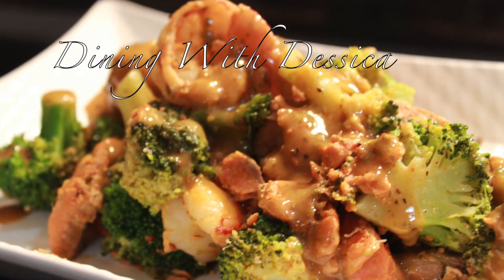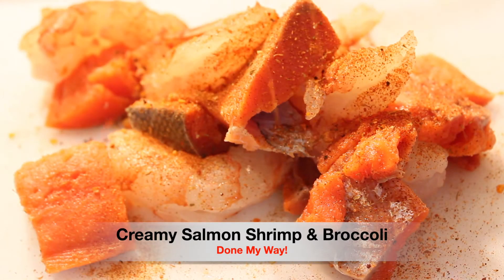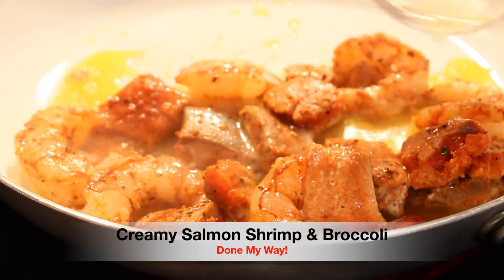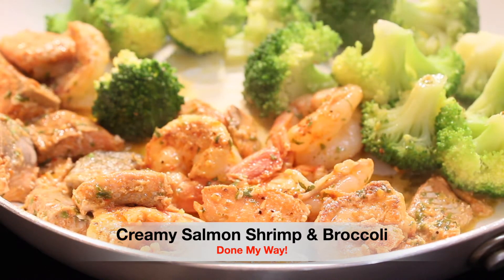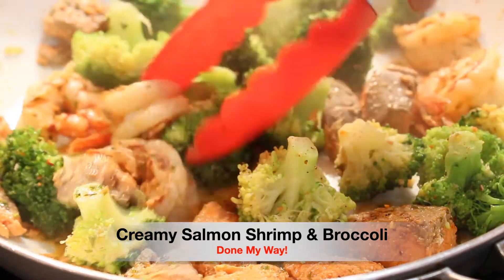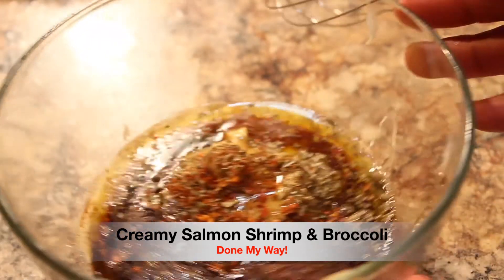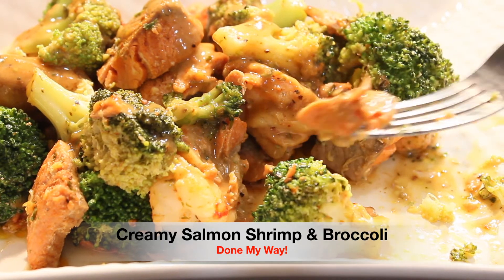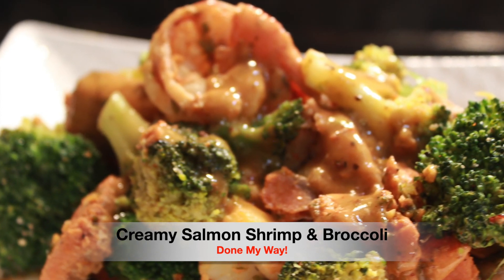Creamy Salmon Shrimp & Broccoli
Enjoy my delicious Creamy Salmon Shrimp & Broccoli "Done My Way! A great recipe for your family is sure to enjoy!! Love Is Love ;-). Another family favorite!!
FAN FAVORITED RECIPES:
Category
EntertainmeHowto Cooking channels entertainment videos etc..